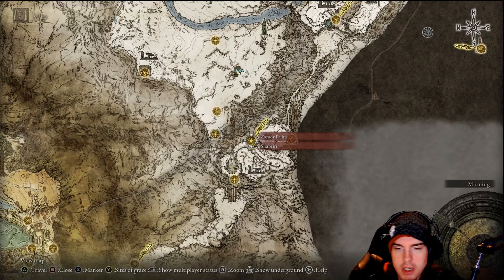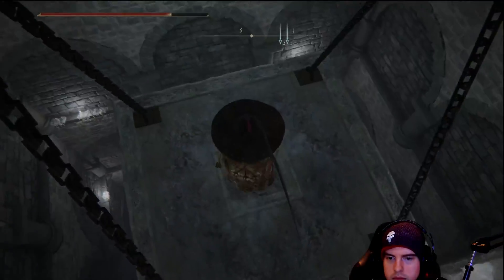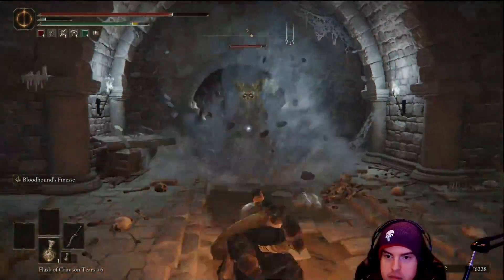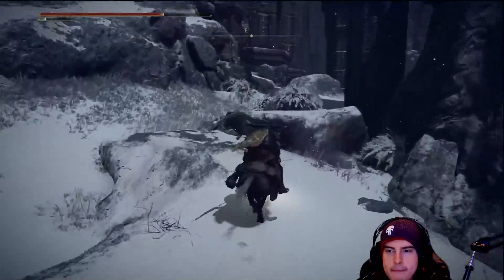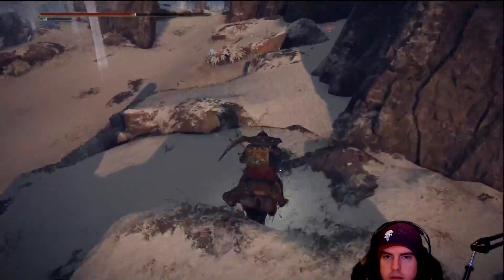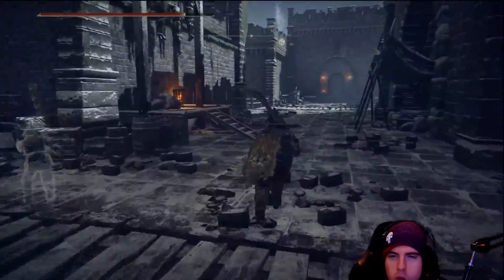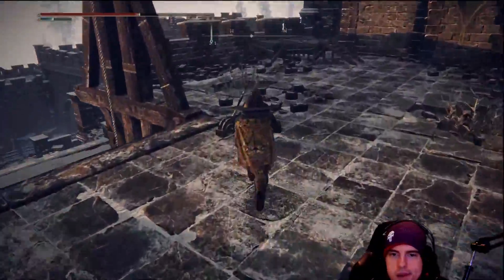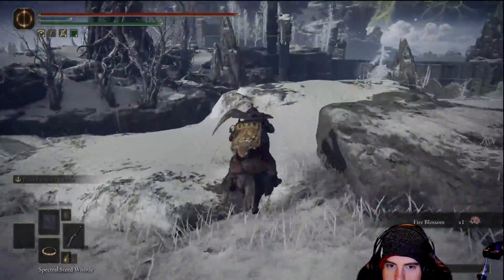MOUNTAINTOPS OF THE GIANTS GUIDE, CASTLE SOL, SECRETS, TIPS, AND BOSSES (ELDEN RING)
Castle Sol, the little jellyfish, and the bridge of no return, or so you think! Plenty of solid items to find in this area!

If you would like to check out this content live follow me over at my twitch

0:00 - INTRO
1:26 - ZAMOR ICE STORM
1:51 - SMITHING-STONE MINER'S BELL BEARING (3)
2:55 - SOMBER SMITHING STONE (7)
3:41 - BRIARS OF PUNISHMENT
4:23 - DUNGEON START
4:40 - GLOVEWORT (7)
6:01 - EXPLODING "WEE!" POTS
7:03 - RITUAL POT
7:10 - NASCENT BUTTERFLY
7:43 - BOSS LEVER
9:02 - GLOVEWORT (8)
9:54 - GLOVEWORT (7)
10:39 - GLOVEWORT (9)
11:58 - GLOVEWORT (8)
12:21 - GLOVEWORT (8)
12:34 - GLOVE WORT (7)
13:06 - FIRE MONK ASHES
14:18 - ULCERATED TREE SPIRT/SLITHER MONSTER
15:01 - DEATHROOT
15:31 - LOST ASHES OF WAR
16:06 - DOLEM GREATBOW
16:21 - SOMBER SMITHING STONE (8)
16:49 - LOST GRACE
18:42 - TRAVELING MAIDEN ARMOR
18:55 - SMITHING STONE (7)
19:14 - VENDOR
20:41 - JELLYFISH
21:05 - PRIMAL GLINTSTONE BLADE
21:27 - GHOST/GREATHOOD
23:15 - DEATH CHICKEN
23:49 - DEATH RITUAL SPEAR
24:40 - LOST GRACE/CASTLE SOL
25:25 - SOMBER SMITHING STONE (7) x2/LIONS
26:01 - SMITHING STONE (6)
26:07 "SORCERER" PAINTING
27:44 - SMITHING STONE (5)
28:05 - ECLIPSE SHOTEL
28:15 - LOST GRACE
28:55 - STONESWORD KEY
29:33 - SMITHING STONE (6)
30:13 - COMMANDER NIALL BOSS FIGHT
32:21 - VETERAN'S PROSTHESIS
32:52 - HALIGTREE SECRET MEDALLION (LEFT)
34:09 - CERULEAN AMBER MEDALLION 1
34:30 - SMITHING STONE (7)
34:39 - RUNE ARC
36:11 -  SOMBER SMITHING STONE (8)
37:22 - LOST GRACE
38:43 - ERDTREE AVATAR
39:34 - SOMBER SMITHING STONE (9)
40:19 - DEATH BOAT
40:28 - HELPHEN'S STEEPLE/DEATHROOT
42:18 - SMITHING STONE (7)
42:48 - GOLDEN SEED
43:05 - SECRET BRIDGE
43:57 - FOUNDING RAIN OF STARS
44:09 - GRAND LIFT OF ROLD TO HALIGTREE/OUTRO